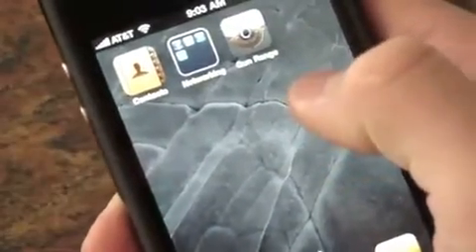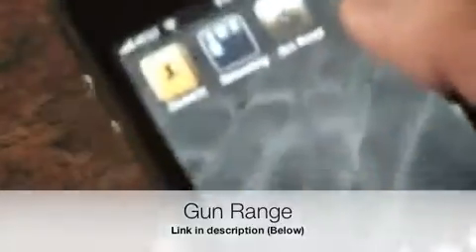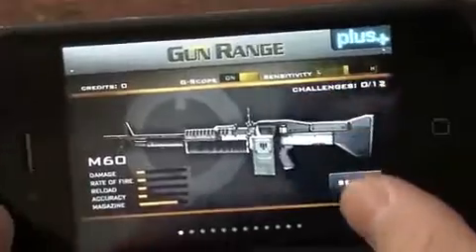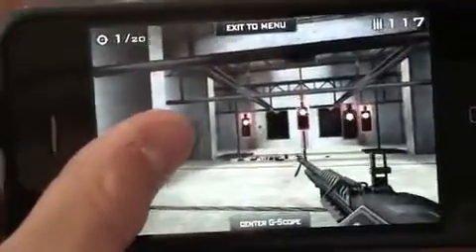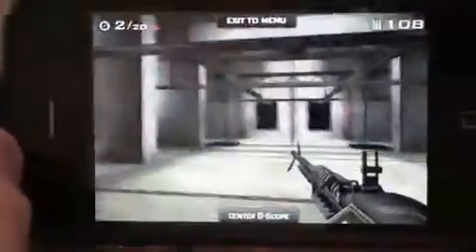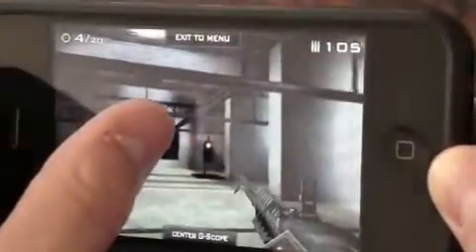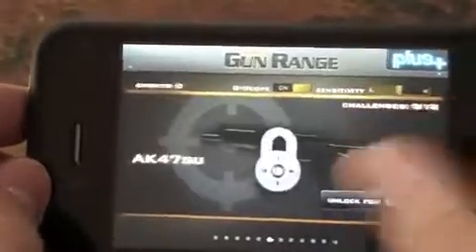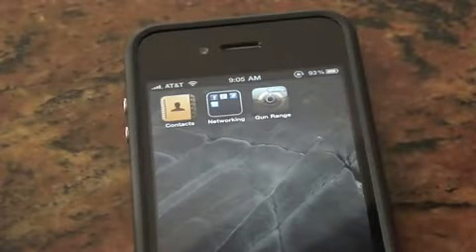iPhone 4 - демонстрация работы гироскопа 2